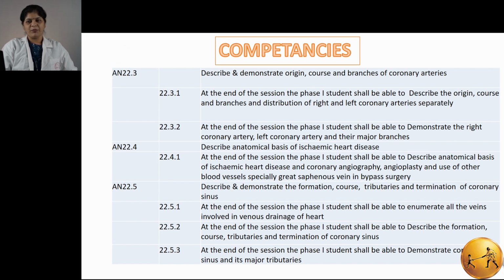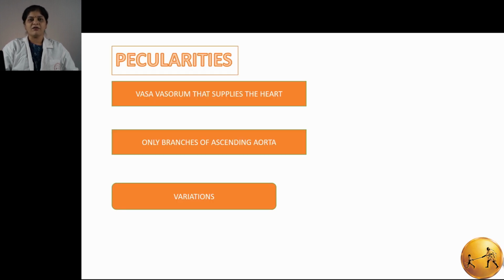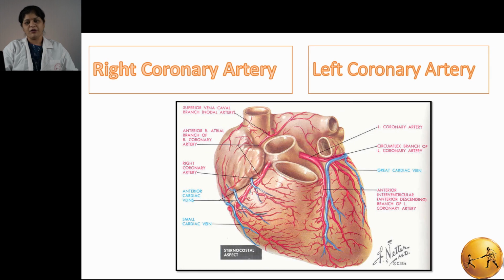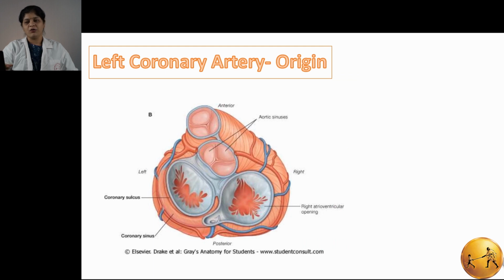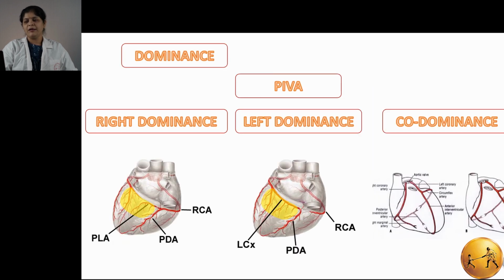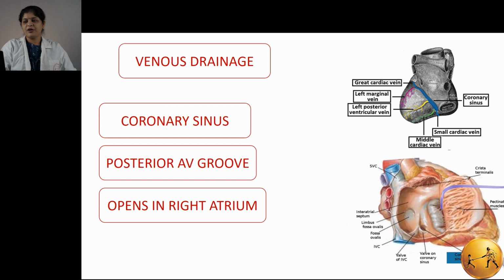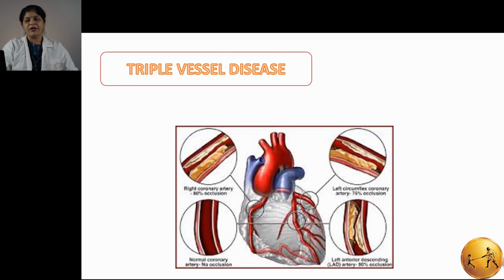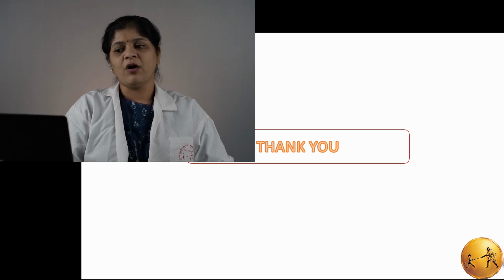Anatomy - Tpoic:- Coronary Circulation New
MGMMCNM (Anatomy Department) - Tpoic:- Coronary Circulation New